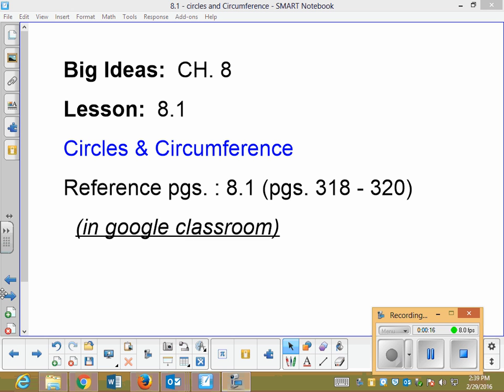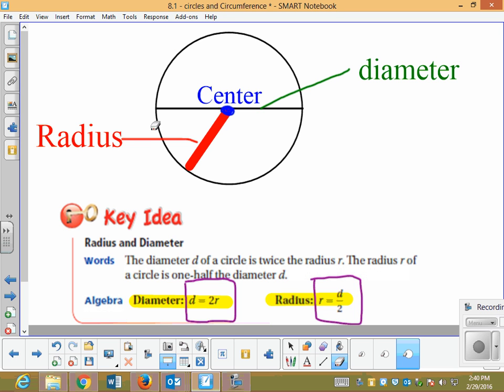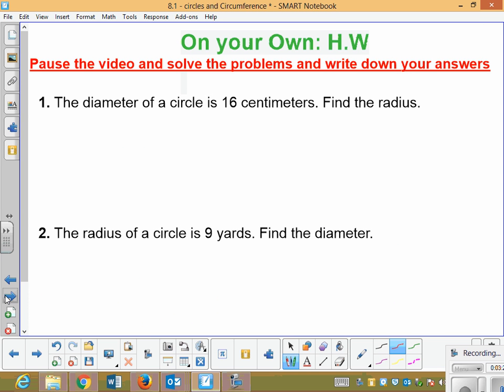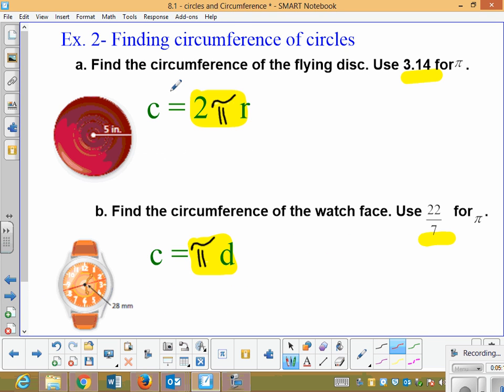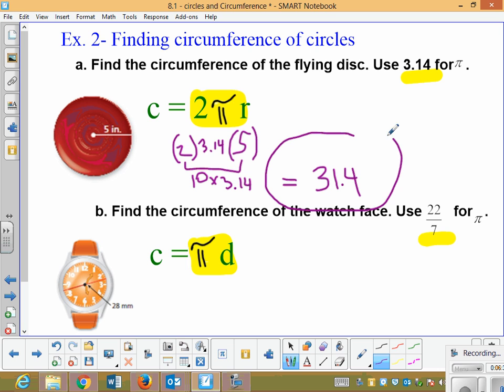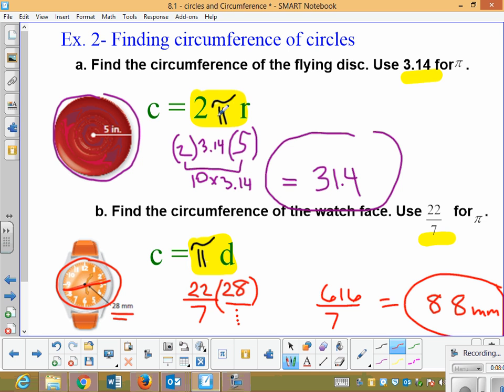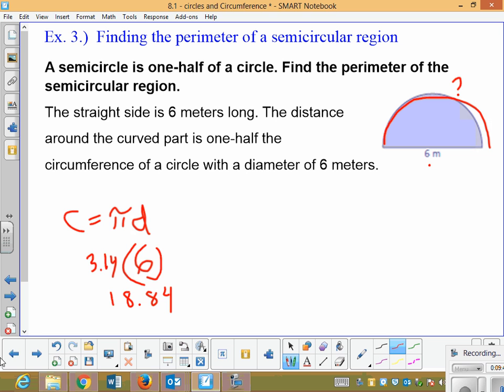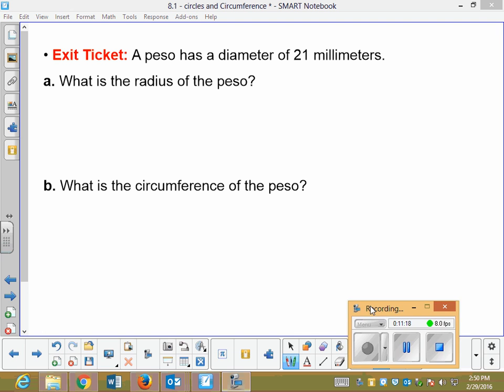8 1 circles and circumference